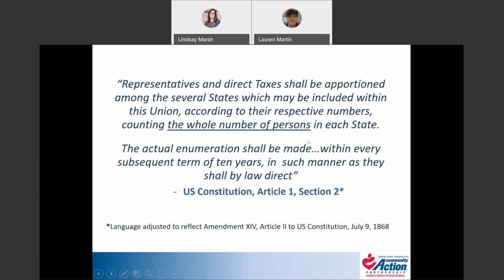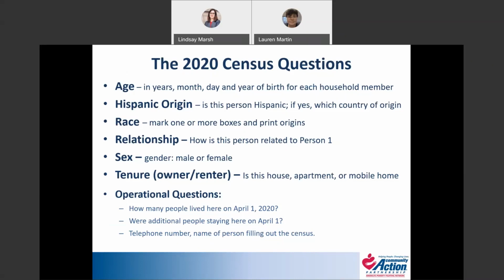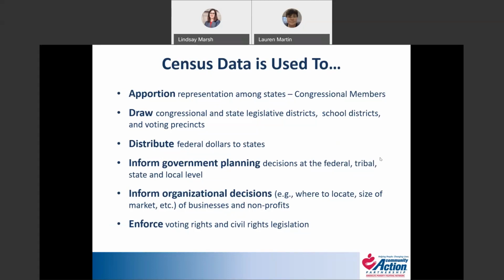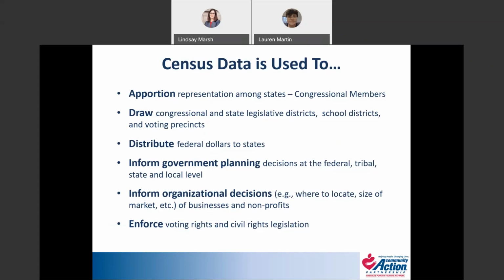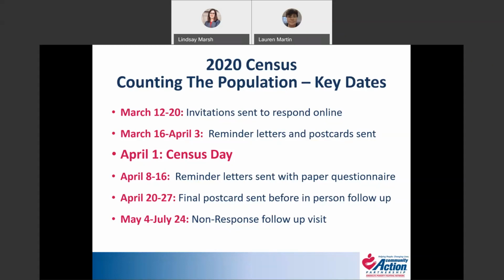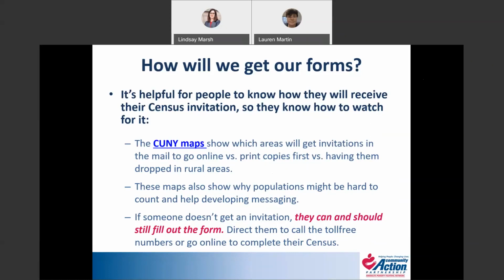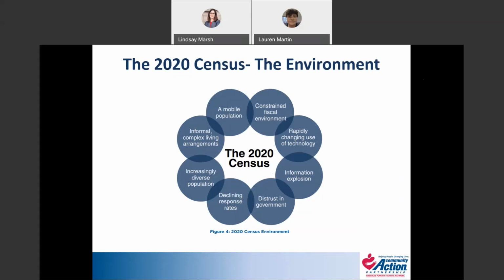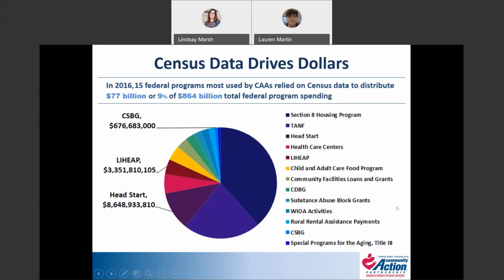Census TtT: What is the Census?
This video is a tool included in our Census Train the Trainer series to explain the Census purpose and process.